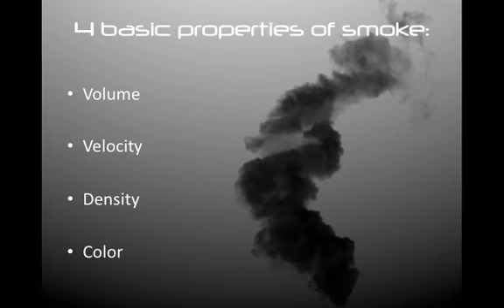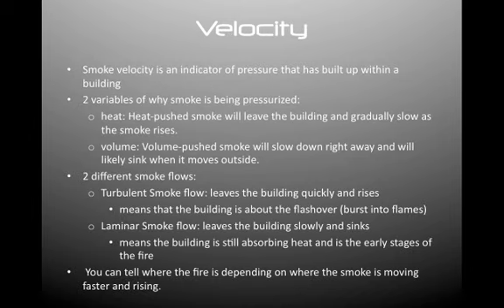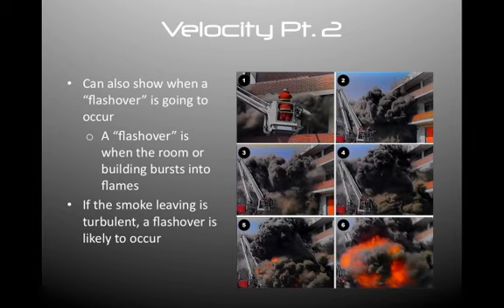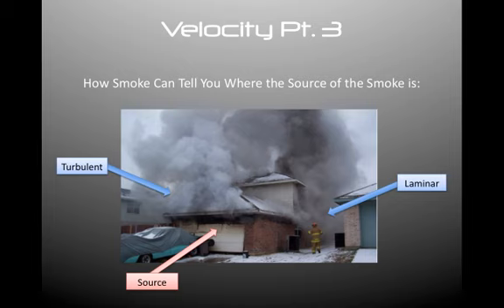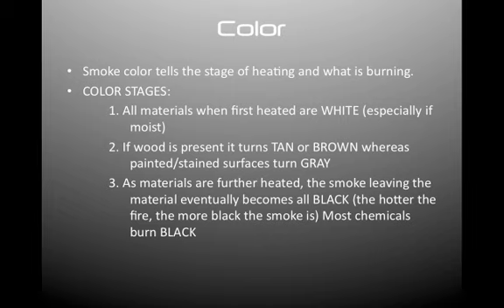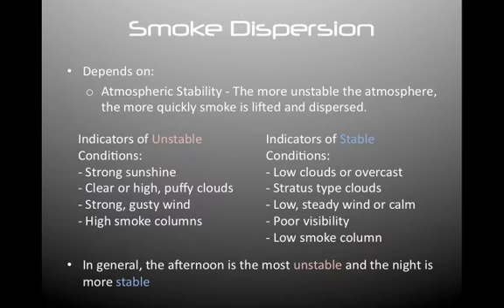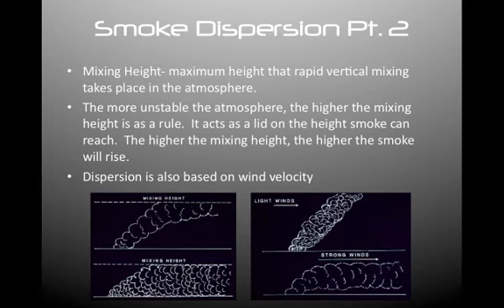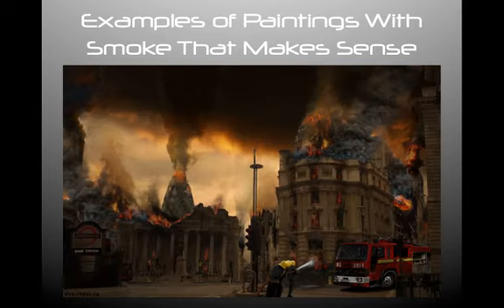Smoke_Yee_Nicki_Spring2012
Information about what an artist really needs to know about rendering smoke. Don't hesitate to pause the video and read what is written on the slide. Enjoy!

oh and really. fireman know ALOT about smoke =)